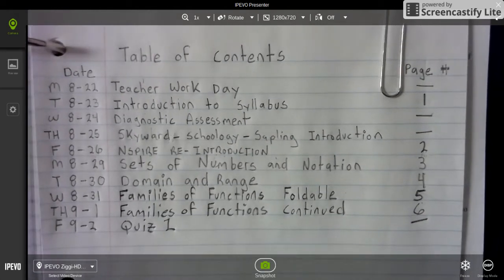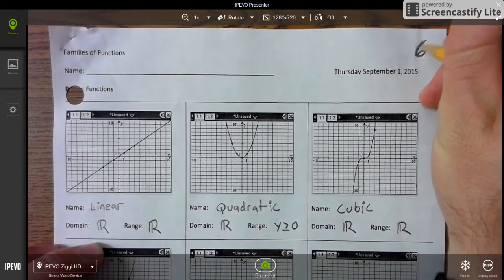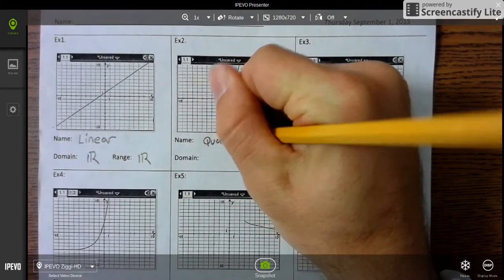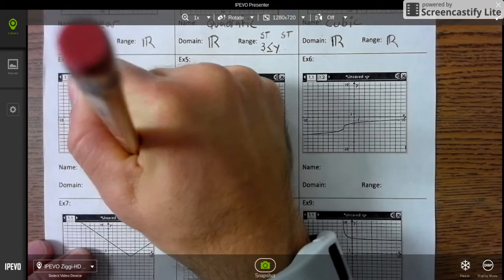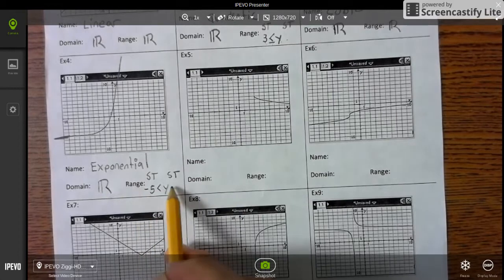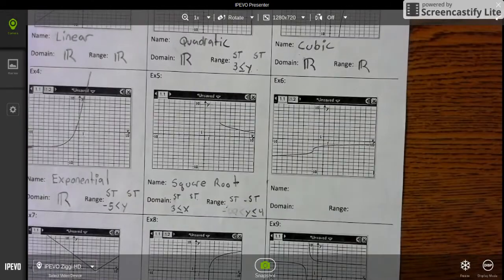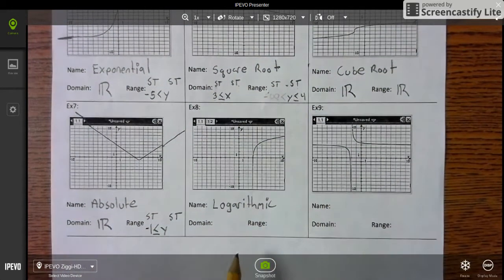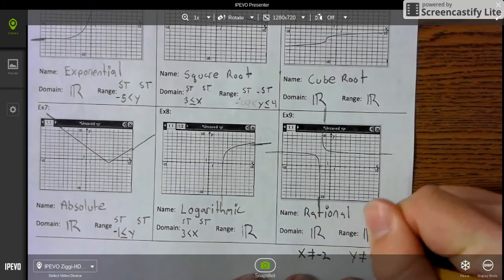9 1 16 Thursday Families of Functions Continued